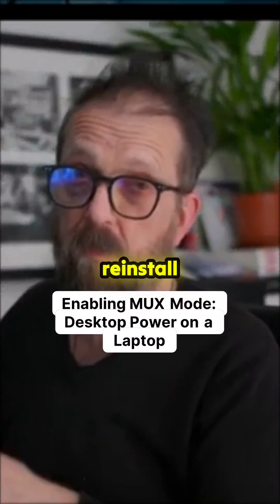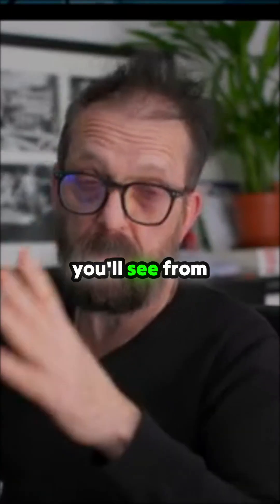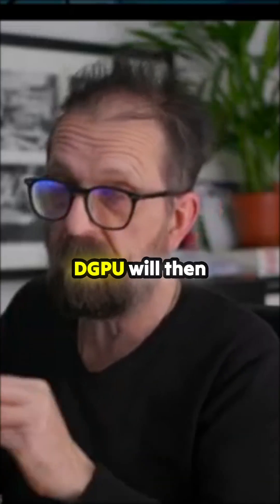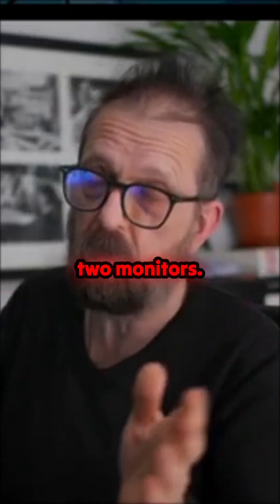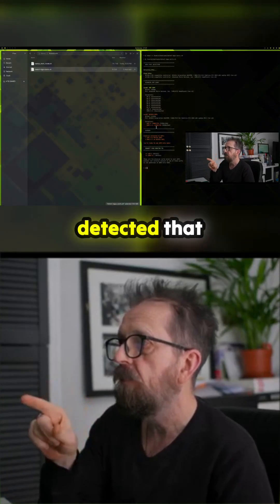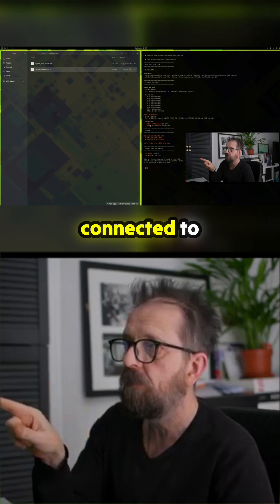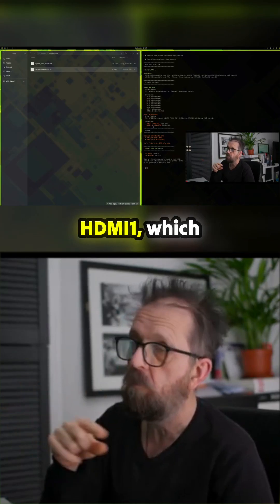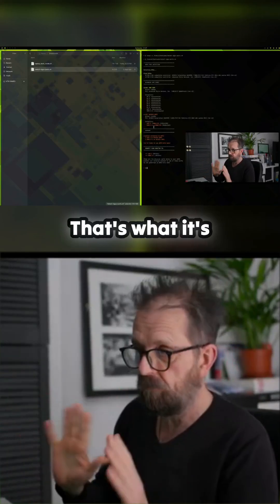Laptop gaming forever changed? Watch the moment MUX Mode unlocks dedicated desktop rendering powe...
This footage captures the painstaking process of resetting a machine and forcing the system back into MUX mode. The result is fascinating: the dedicated GPU is now intentionally split, driving both the built-in panel and an external display, perfectly mimicking a standard desktop configuration. A port detection script reveals exactly how the graphics output paths, specifically EDP1 for the panel and HDMI1 for the external screen, are mapped directly to the discrete card. While the initial installation phase demands a definitive choice about where primary gaming will occur, the system impressively retains a graceful fallback capability. For anyone navigating the complexities of hybrid graphics, lid states, and external displays on portable powerhouses, this demonstration offers critical insight into achieving optimized performance outside typical desktop testing environments.